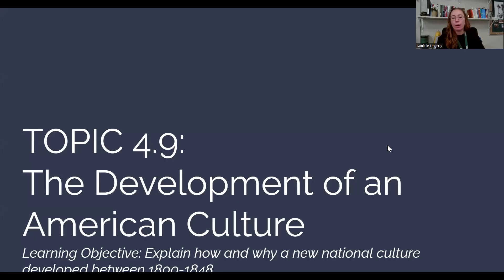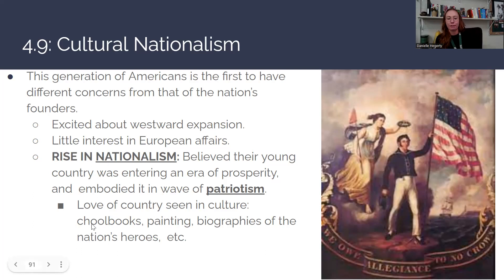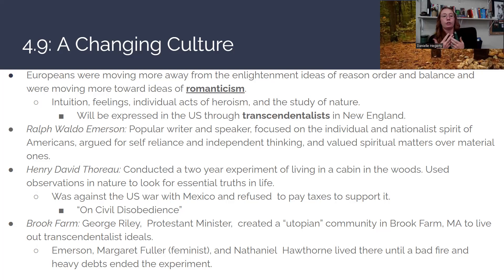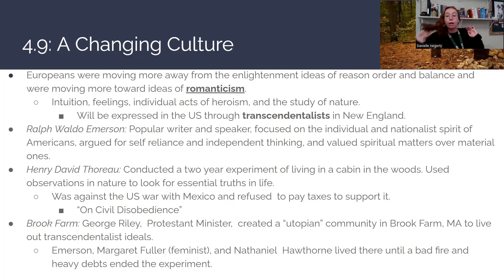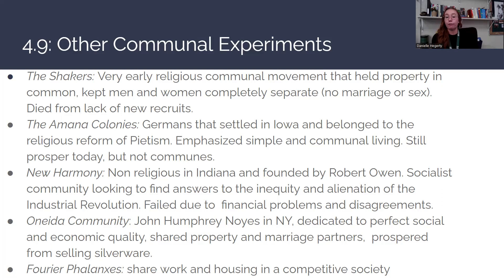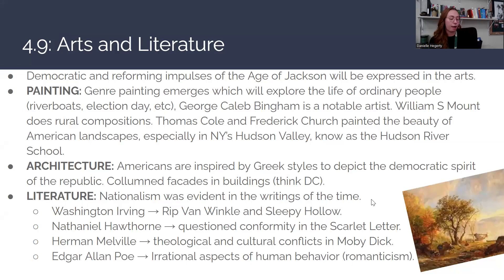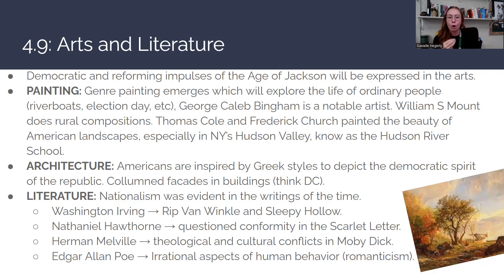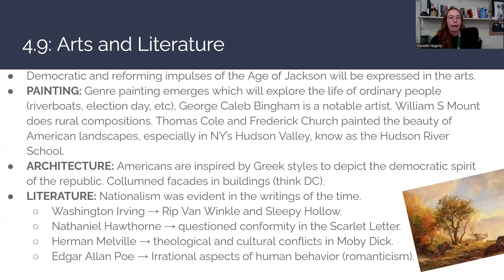TOPIC 4.9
Changes in American Culture